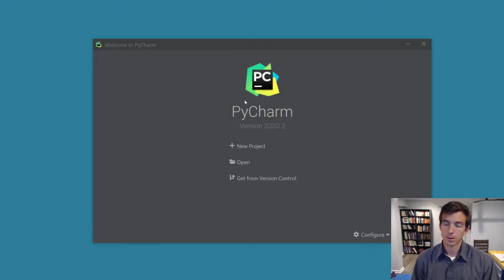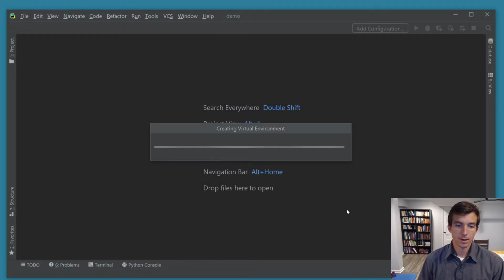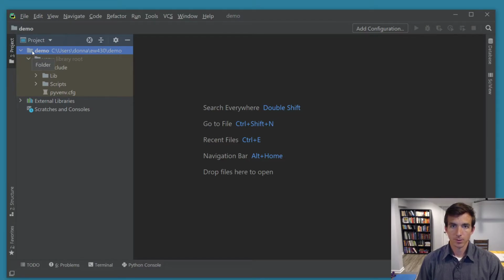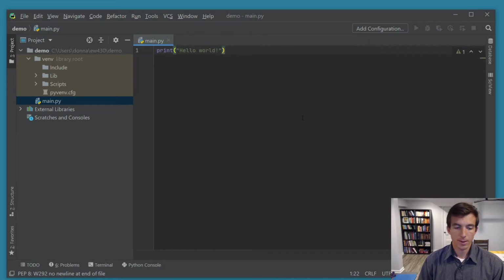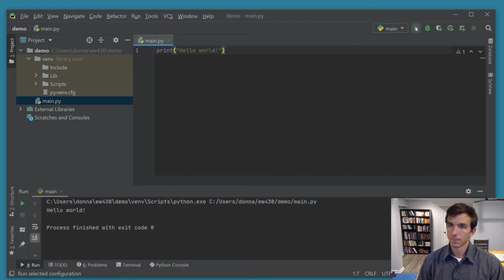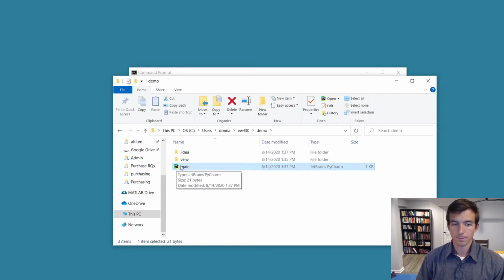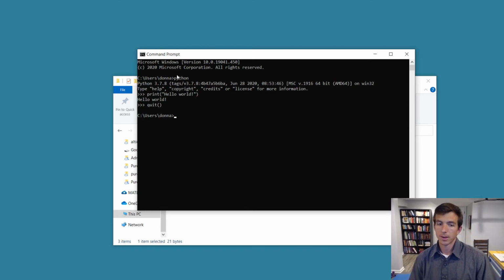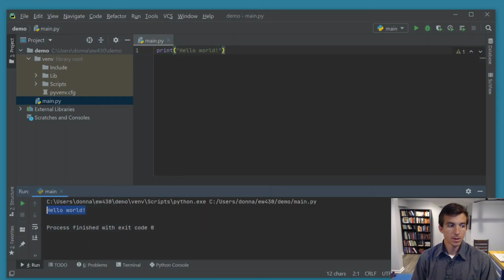Lab1: Hello Python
Writing a simple Python program in PyCharm